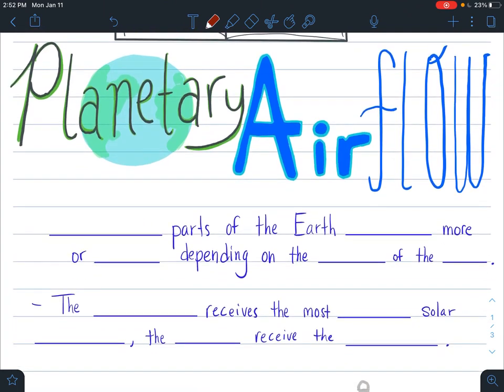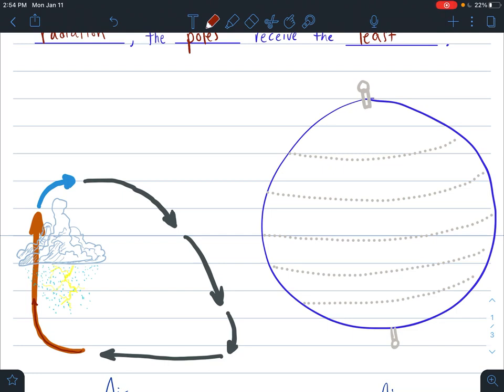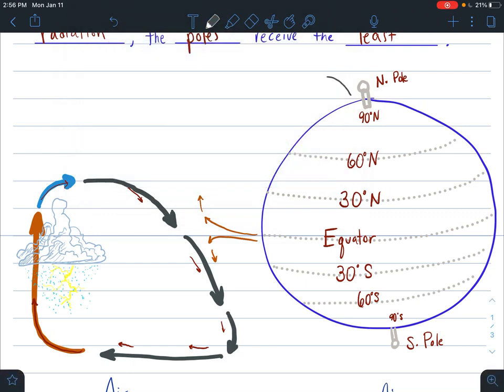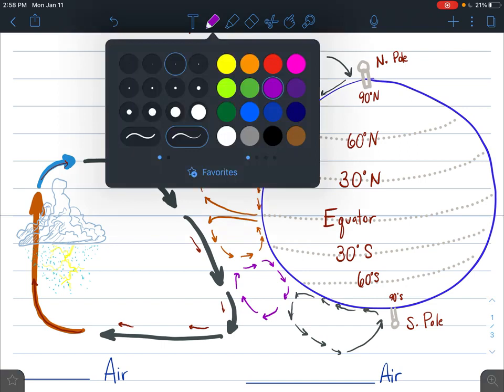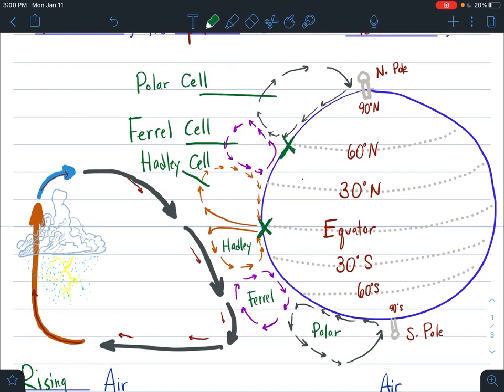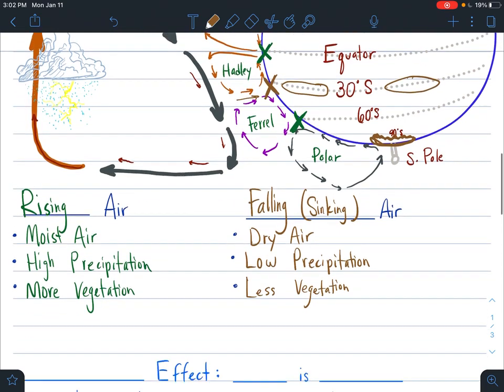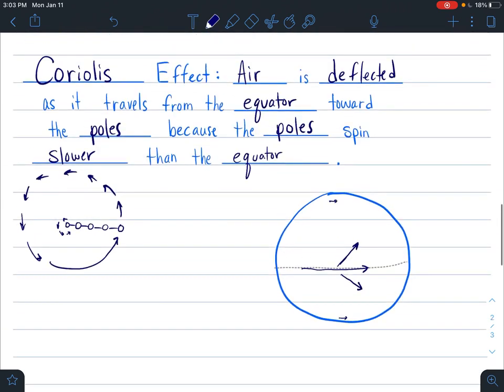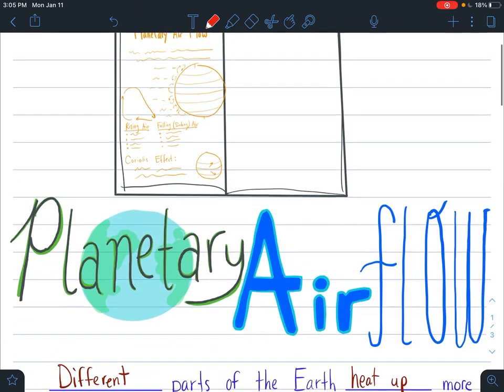SciNB: Planetary Air Flow